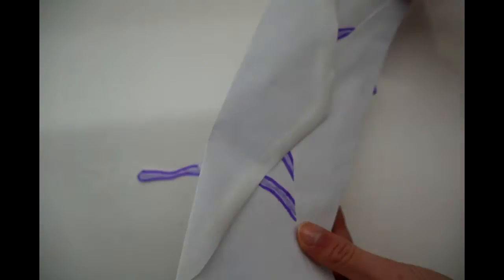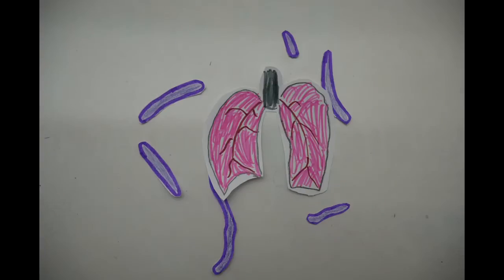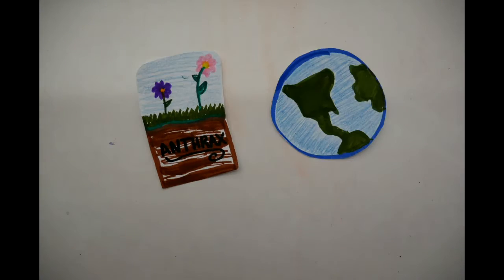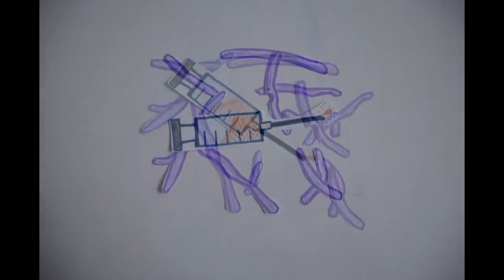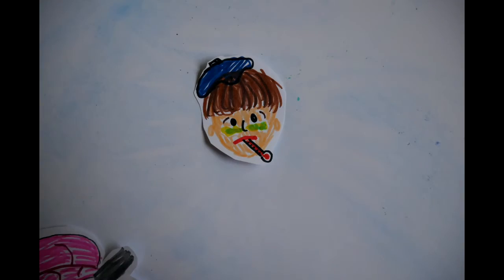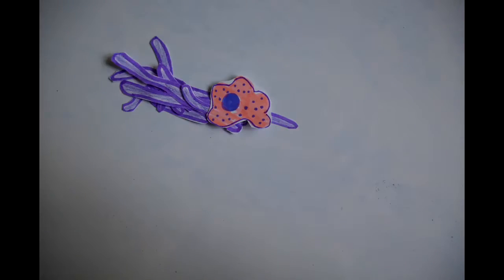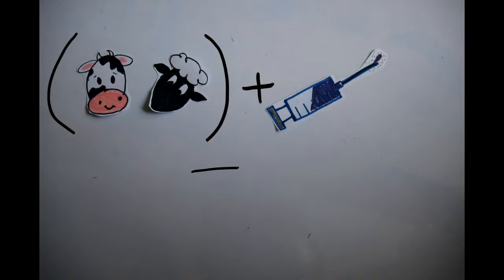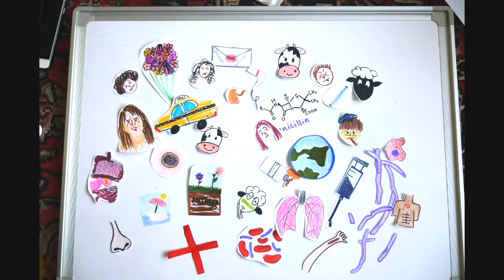Anthrax: Paper Slide Edition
If ya been crop tillin' and ya feel a bad feelin', just have a chillin' cause you can take Penicillin!